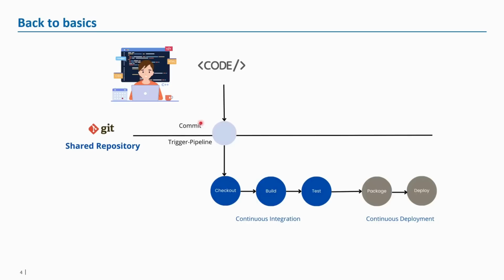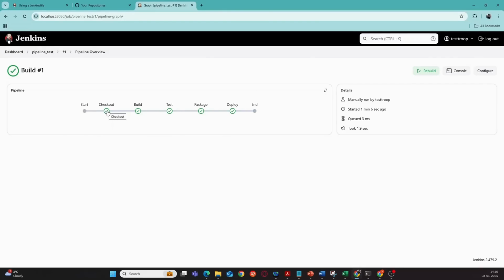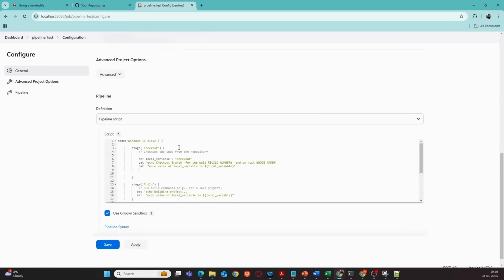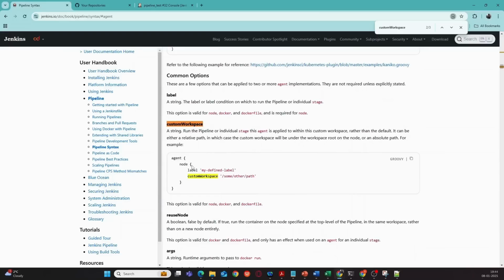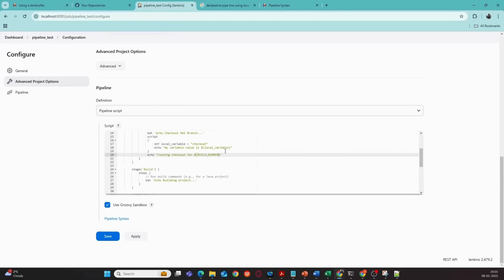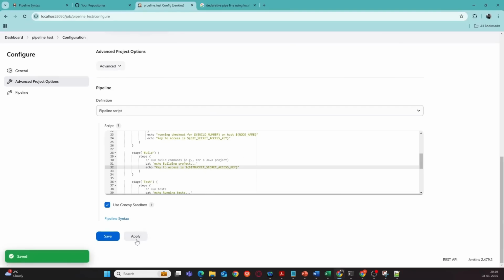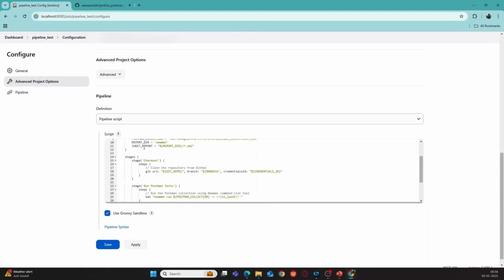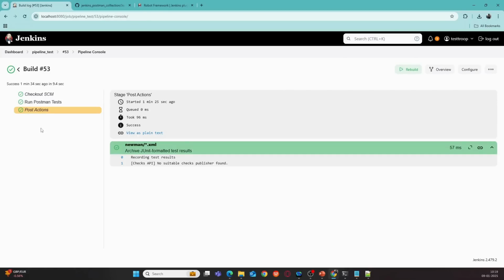05.Jenkins Pipeline Tutorial – Automate CI/CD with Jenkinsfile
In this comprehensive tutorial, we dive deep into Jenkins Pipelines and their role in automating CI/CD processes. Learn how a Jenkinsfile orchestrates key pipeline actions like building, testing, and deploying your applications seamlessly.

We cover both Scripted and Declarative Jenkinsfiles, breaking down their syntax and showcasing hands-on examples for each.

To wrap up, we create a practical, real-world pipeline that clones code from a repository, executes tests, and integrates the Jenkinsfile into the pipeline and version control system (SCM). Perfect for anyone looking to master CI/CD automation with Jenkins!

 Time Line
00:00:00  - Introduction
00:00:37  - Software Development Process and CI-CD
00:01:07  - What is Jenkinsfile and Pipeline as code
00:02:13  - Types of Jenkinsfile , Pros and Cons
00:08:28  - Understanding the Scripted Jenkinsfile Syntax
00:11:46  - Scripted Jenkinsfile + Node Configuration
00:15:30  - Scripted Jenkinsfile + Jenkins Builtin Variables
00:17:56  - Scripted Jenkinsfile + Local Variables
00:20:20  - Scripted Jenkinsfile + Global Variables
00:21:08  - Scripted Jenkinsfile + Exception Handling
00:21:08  - Scripted Jenkinsfile + Exception Handling
00:25:00  - Decalrarive Jenkinsfile Syntax
00:28:25  - Decalrarive Jenkinsfile + Agent
00:35:45  - Decalrarive Jenkinsfile + Stages + Steps + Script + Post
00:39:48  - Decalrarive Jenkinsfile + Local Variable
00:42:27  - Decalrarive Jenkinsfile + Builtin Variable
00:44:15  - Decalrarive Jenkinsfile + Env Variable
00:48:04  - Decalrarive Jenkinsfile + Secret  Text
00:50:50  - Decalrarive Jenkinsfile + Post
00:54:35  - Decalrarive Jenkinsfile + Tools
00:59:33  - Decalrarive Jenkinsfile + Triggers
01:01:18  - Decalrarive Jenkinsfile Part for Pipeline to Run Postman Collection
01:11:12  - Decalrarive Jenkinsfile Part for SCM to Run Postman Collection
01:15:48 - Summary

Links
Jenkinsfile Syntax